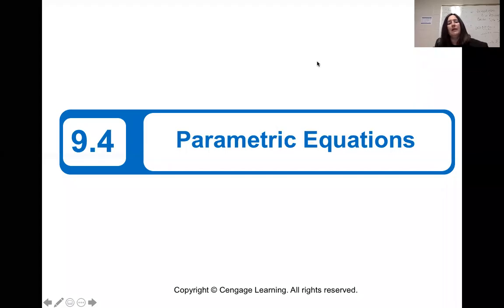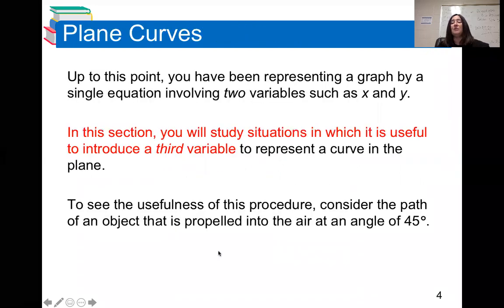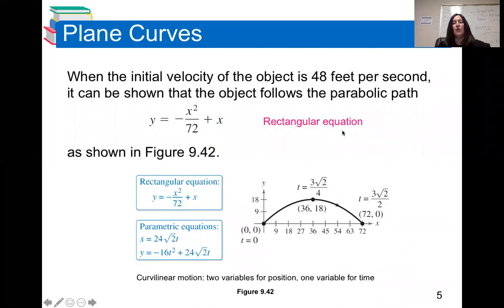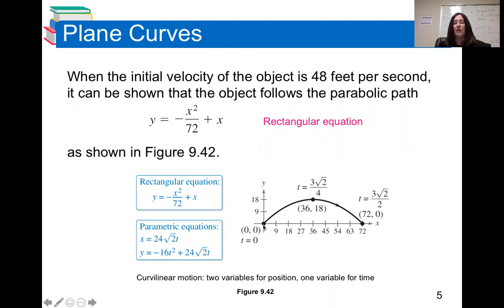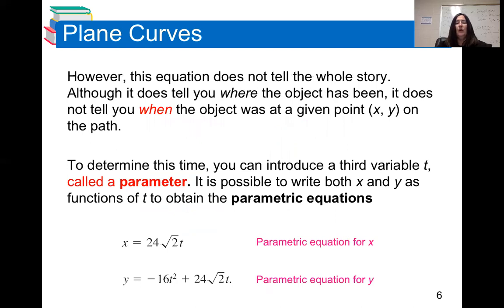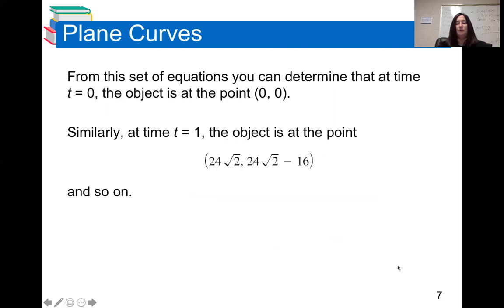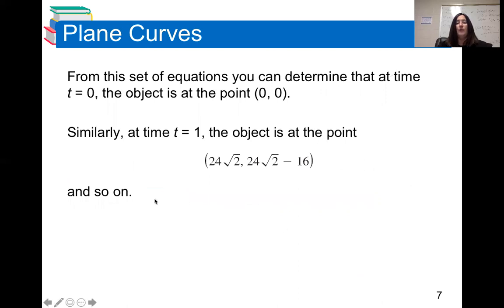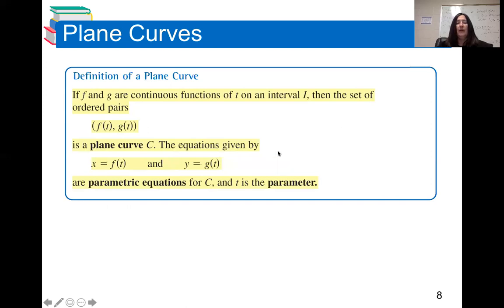Introduction to Parametric Equations